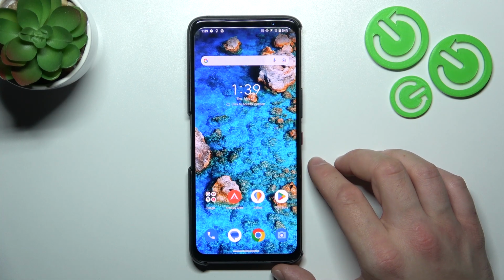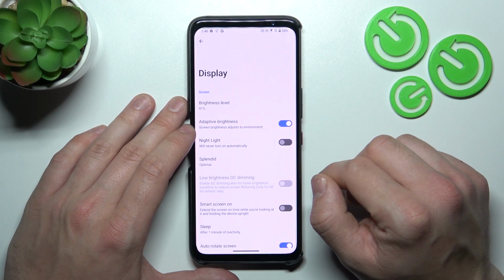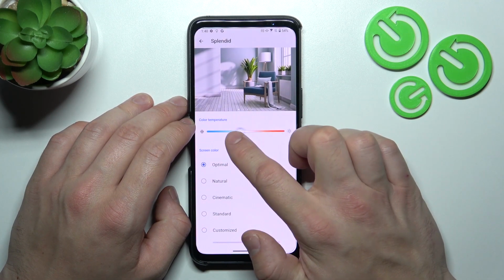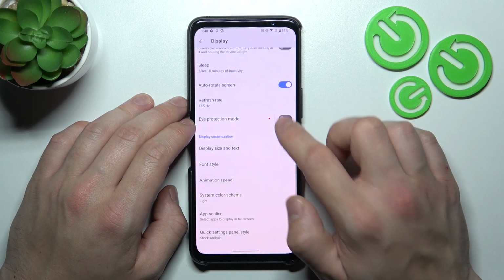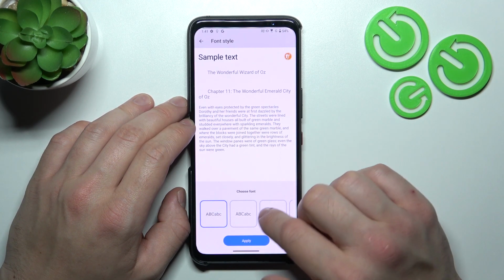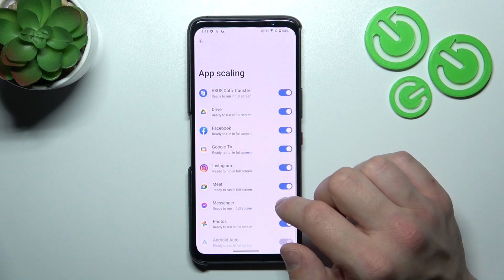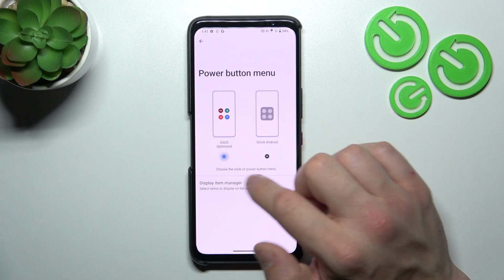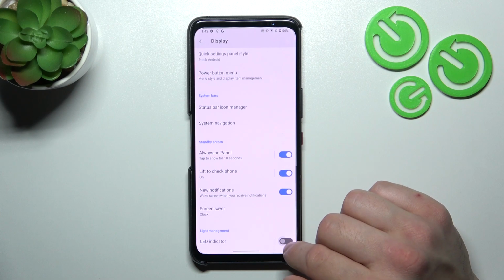How to Find & Manage Display Settings on ASUS ROG Phone 7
Welcome to our YouTube video guide on configuring and changing display preferences on your ASUS ROG Phone 7. In this tutorial, we'll show you how to personalize your device's display settings to suit your preferences and enhance your visual experience. Learn how to adjust brightness, enable or disable adaptive brightness, customize screen timeout duration, enable or disable auto-rotate, tweak color settings to make your display truly your own, and event change and increase refresh rate or screen resolution. Whether you're a gaming enthusiast or simply want to optimize your viewing experience, this video has got you covered. Follow along and unlock the full potential of your ASUS ROG Phone 7's display customization options. Join us now and take your visual experience to the next level!

How to configure display settings on ASUS ROG Phone 7? How to change display preferences on ASUS ROG Phone 7? How to adjust the screen brightness level on ASUS ROG Phone 7? How to increase the display refresh rate on ASUS ROG Phone 7? How to improve the screen resolution on ASUS ROG Phone 7?